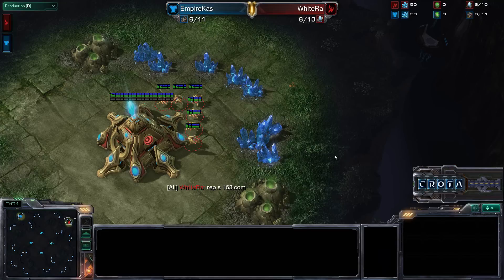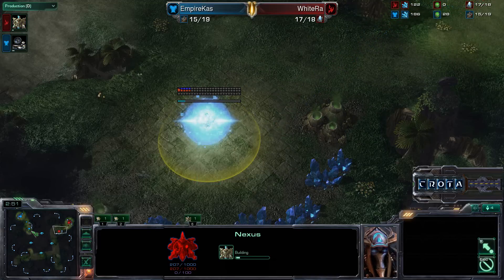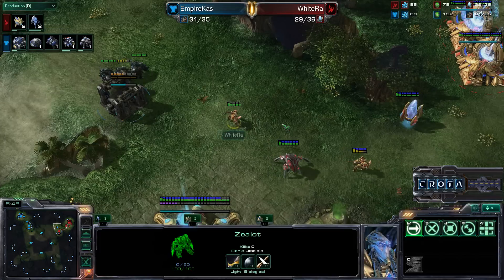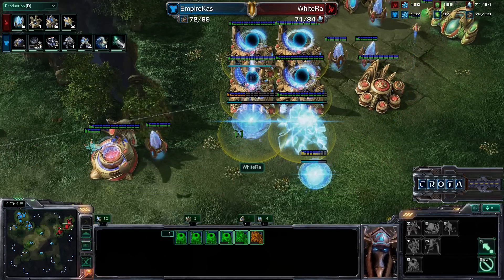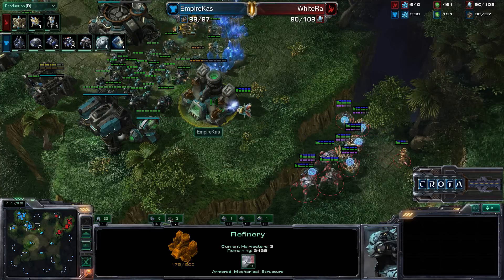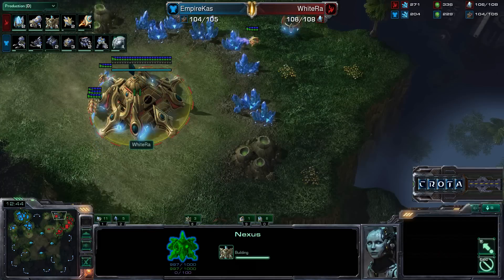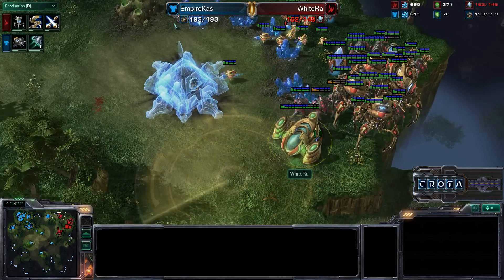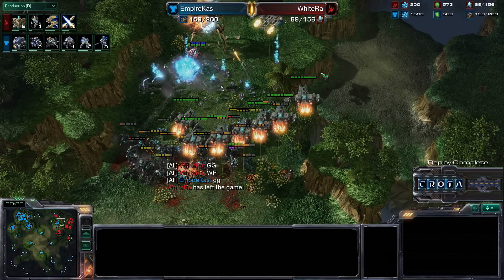WhiteRa (P) vs Kas (T) - G2 - StarCraft - SC1268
WhiteRa vs Kas
Protoss vs Terran
Game Two